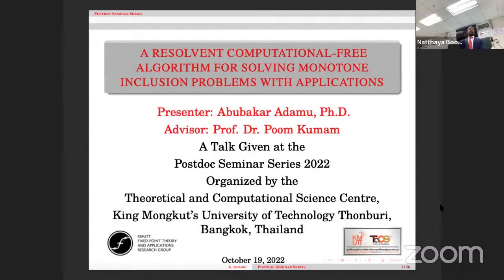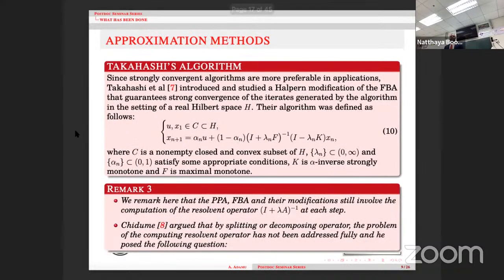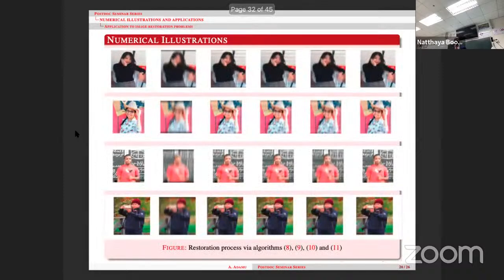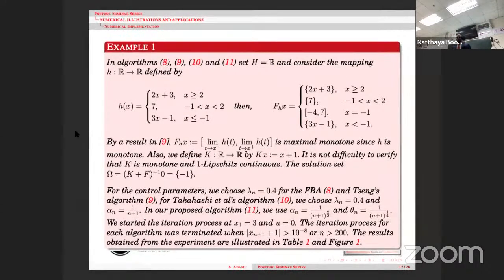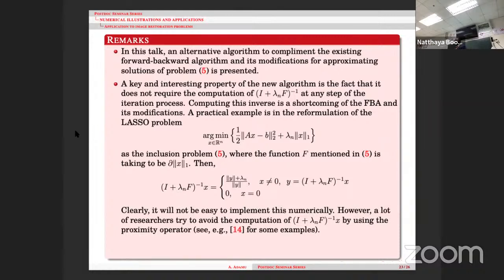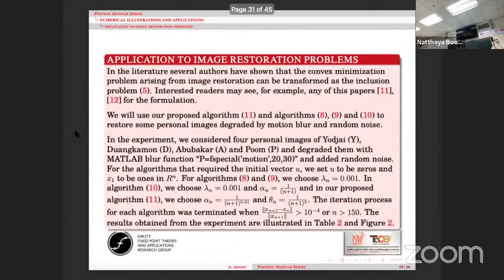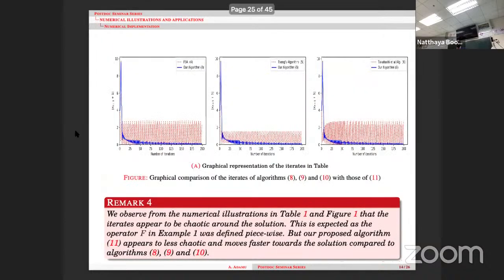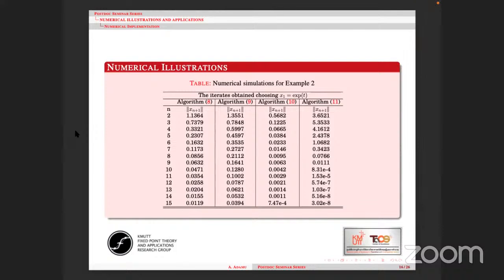Postdoc Seminar Series Fixed Point KMUTT by Dr. Abubakar Adamu on 19/10/2022